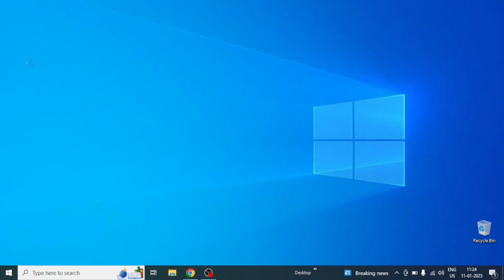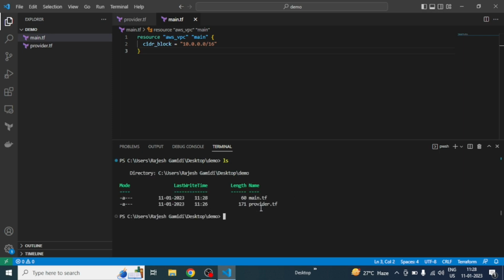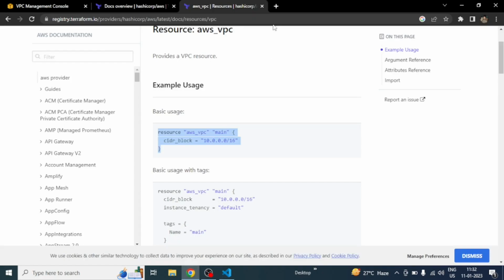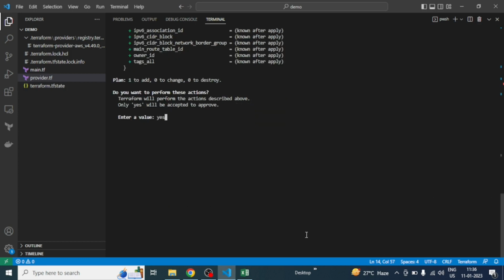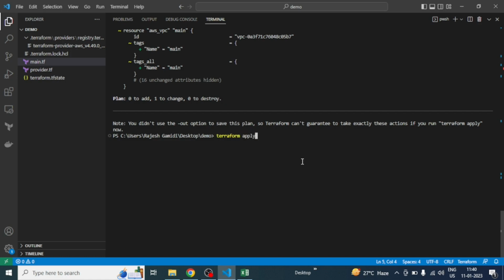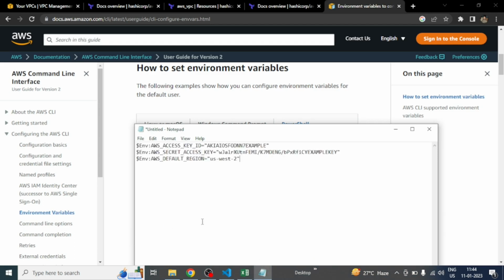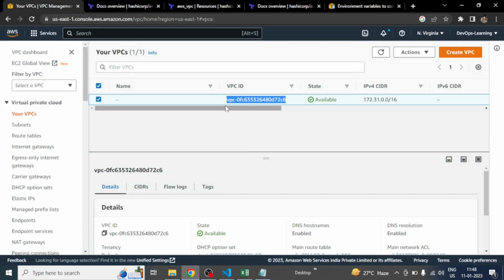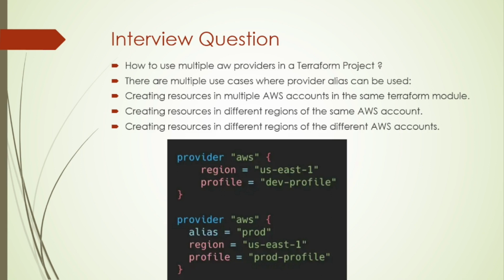Terraform AWS Provider and Basic VPC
AWS Provider configuration
passing AWS access key and secret key as env variables
usage of multiple providers
Terraform import for simple vpc